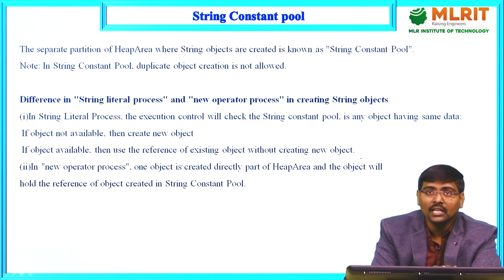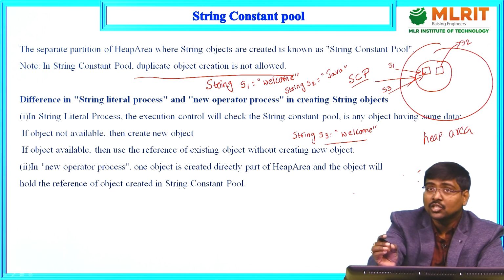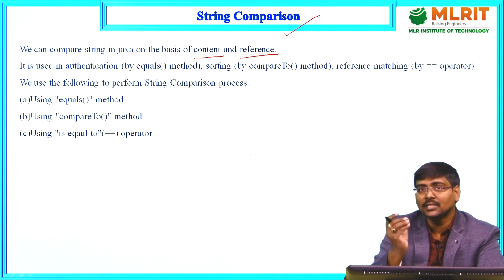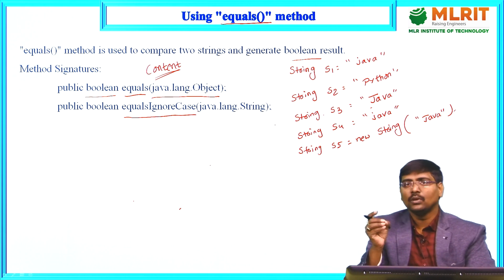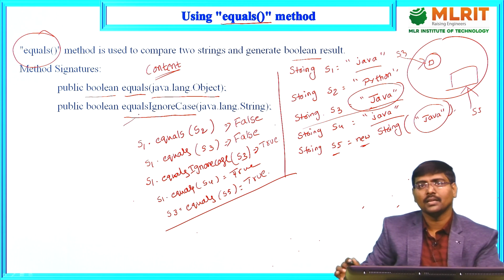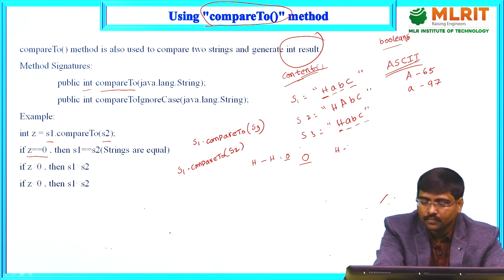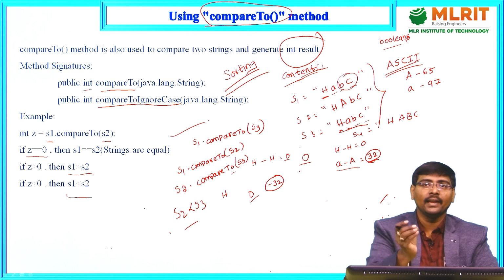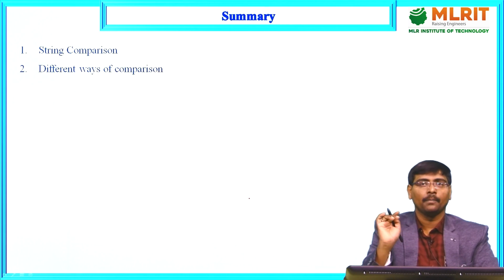LEC10| Java Programming | String Constant Pool &String Comparison By Dr. T.V. Nagaraju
LEC10| Java Programming | Strings Constant Pool &String Comparison By Dr. T.V. Nagaraju